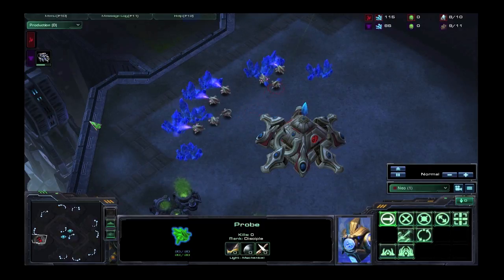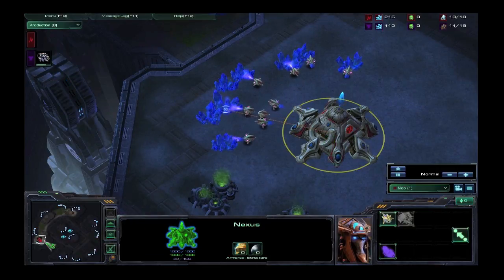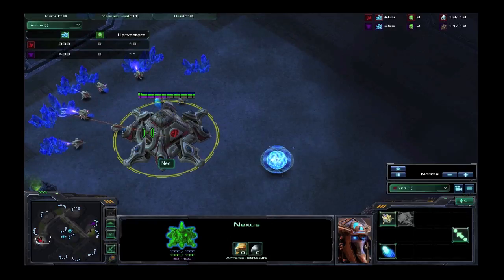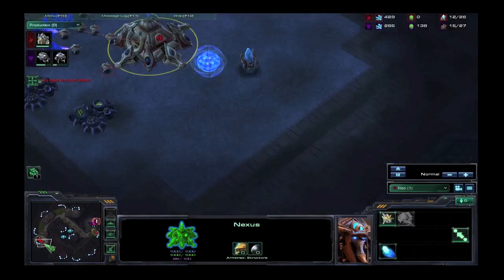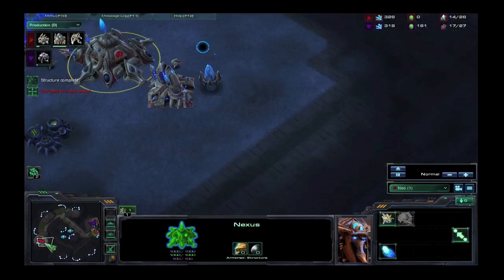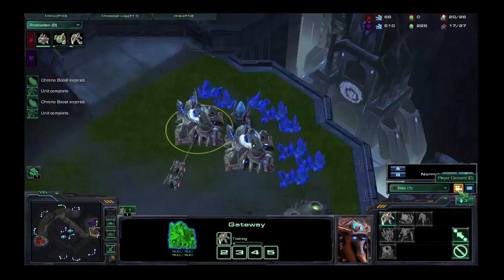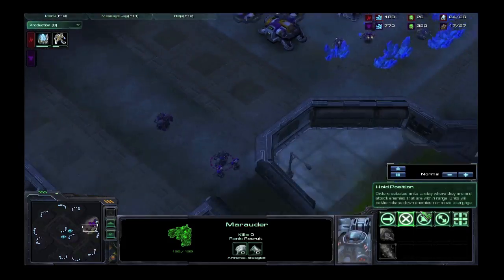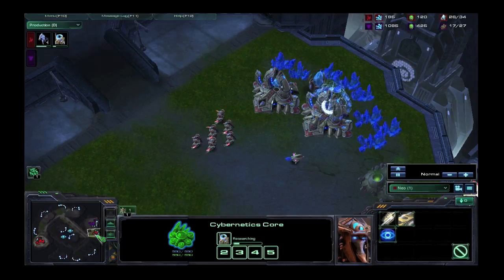Neo plays StarCraft 2!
Zealot rush. Enjoy